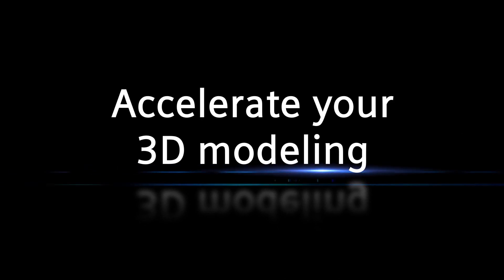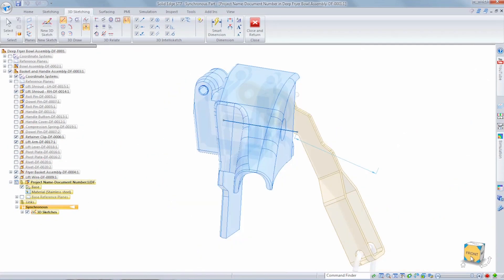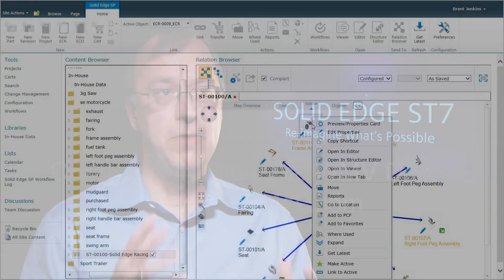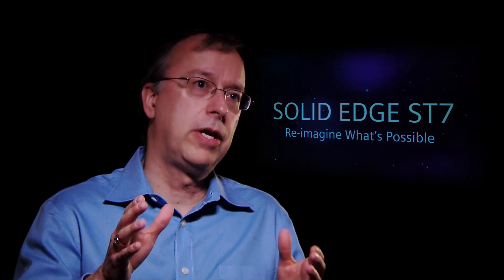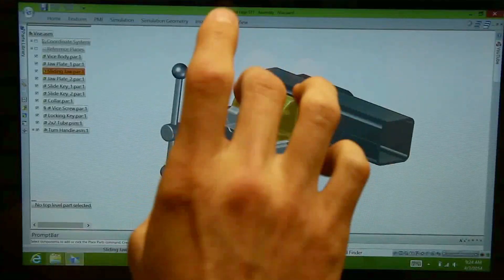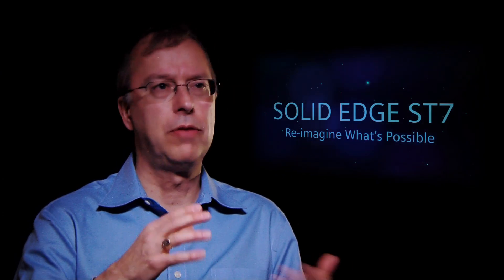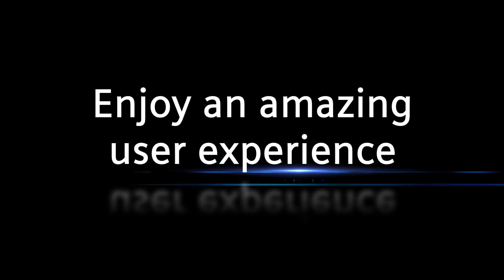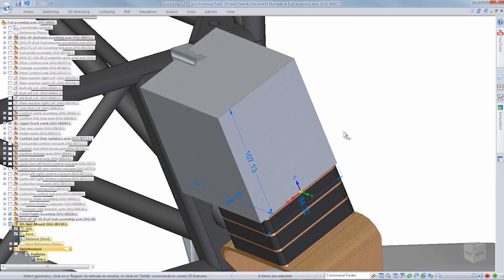Solid Edge ST7 Overview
Features Dan Staples talking about the key new capabilities and benefits of Solid Edge ST7 which includes hundreds of customer requested enhancements and delivers fast and flexible 3D modeling, streamlined design management, powerful new apps and an amazing user experience that empower you to re-imagine what's possible.

Accelerate Your 3D Modeling
Take your designs to the next level with faster, more flexible 3D modeling and beautiful photo-realistic rendering.
- 3D Sketch for expanded and more efficient 3D modeling
- Faster performance for massive assemblies
- Create amazing product images

Streamline Your Design Management
Complete your projects faster with design management that's visual and straightforward.
- Visual tools that simplify management of complex data
- Enhanced workflow capabilities for more efficient task completion
- Expanded legacy data import capabilities

Power Up With New Apps
Get more productive with powerful new apps for design, manufacturing and collaboration.
- Mobile access to standard and catalog parts
- Automated output of models for 3D printing
- Expanded manufacturing capabilities
- Cloud-based collaboration

Enjoy An Amazing User Experience
Unleash your creative potential with easier access and our most intuitive user interface yet.
- Easier access for start ups through to established manufacturing organizations
- Rapidly expanding academic program and user community
- Tailored learning paths and visual tool tips